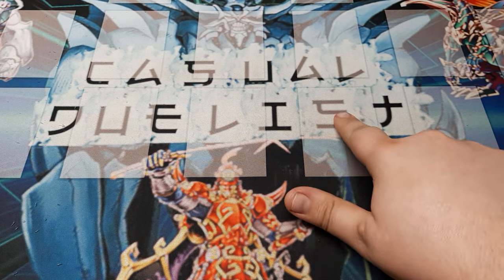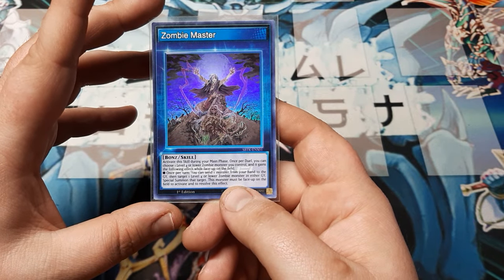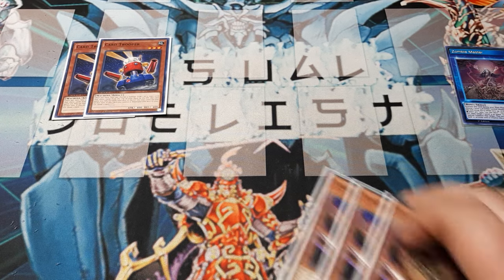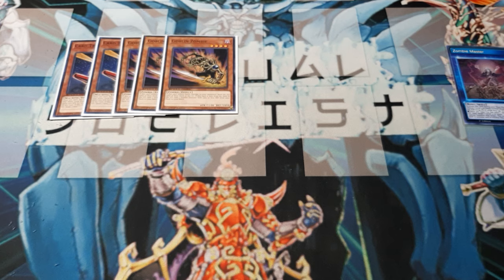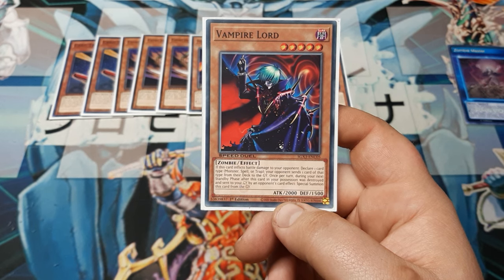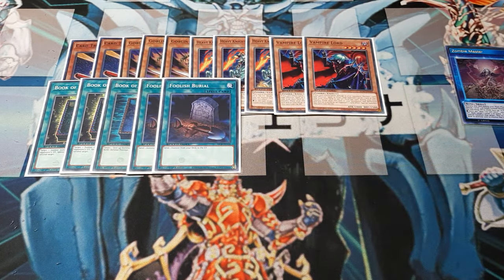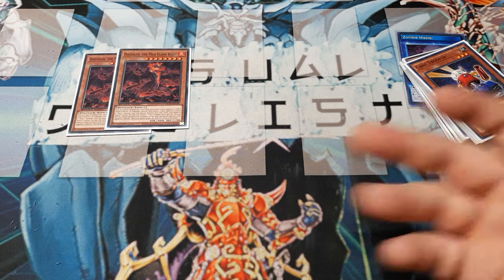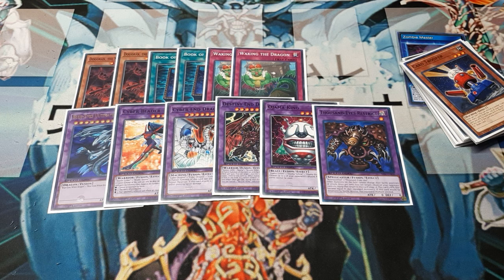Speed Duel Zombie Master Updated Deck Profile May 2024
Todays deck is another updated profile, this time focusing on my previous tech zombie deck.  I do hope you all enjoy this, and of course, I do hope you all have a great day.